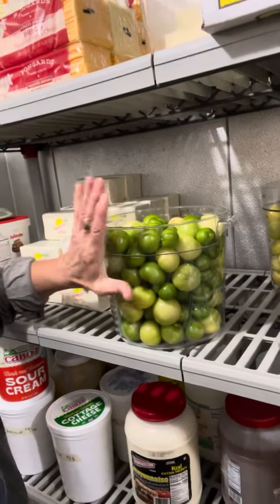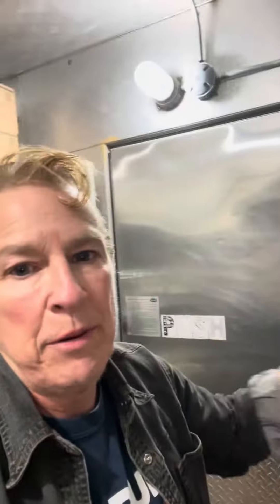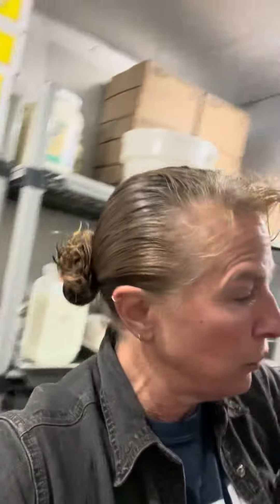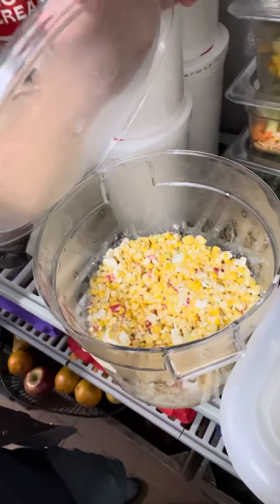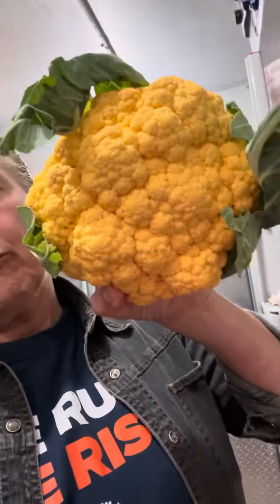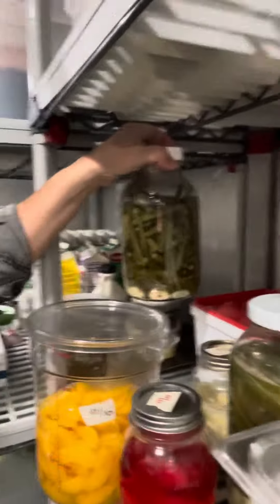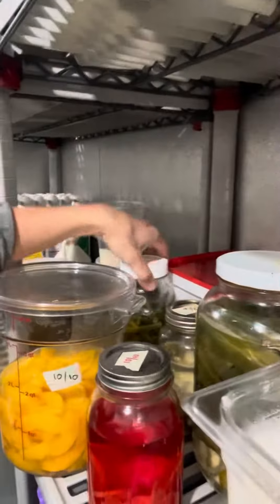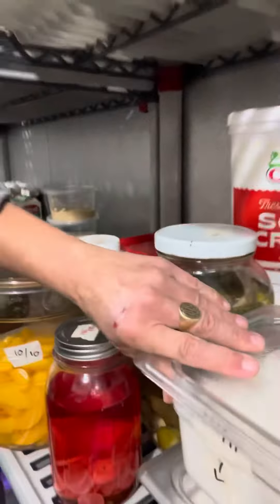Shout out to our farmers